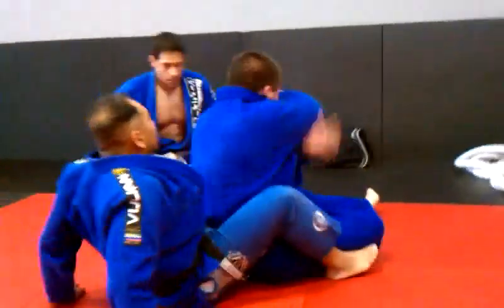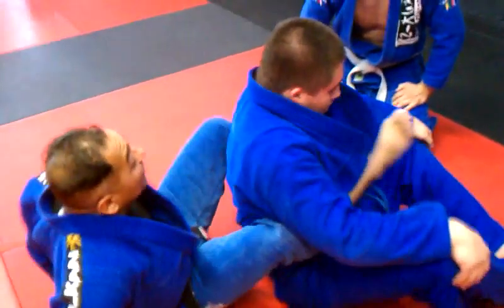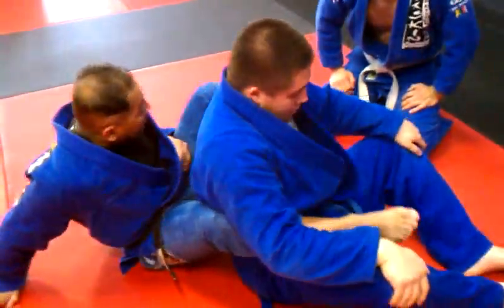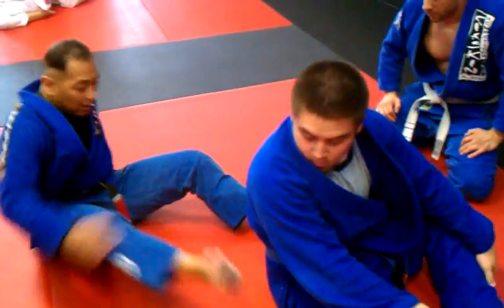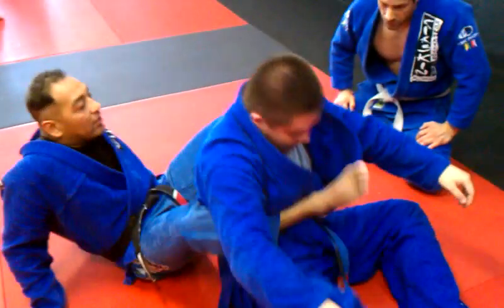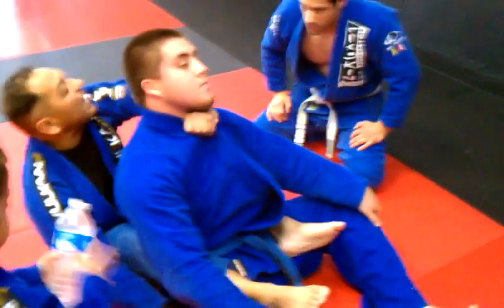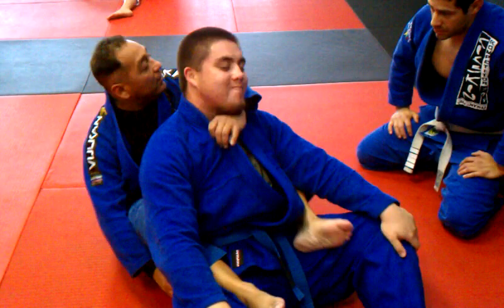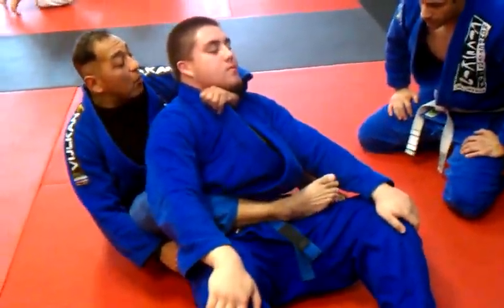January 14, 2012 12:42 PM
Chronicles